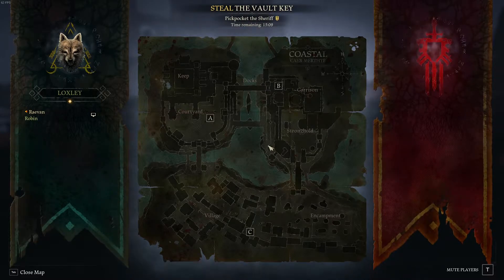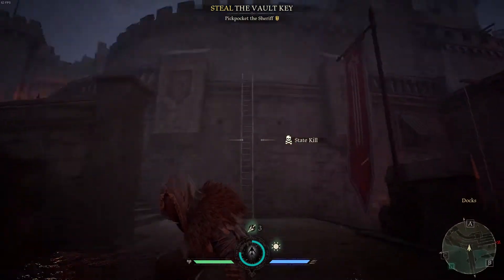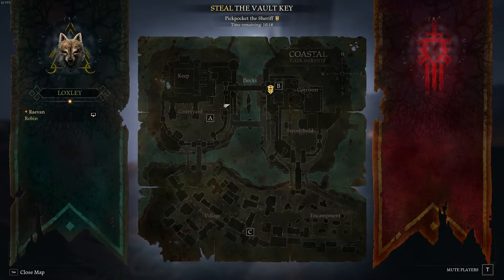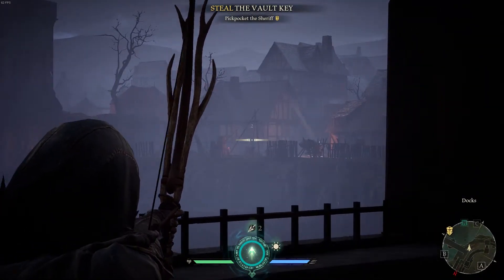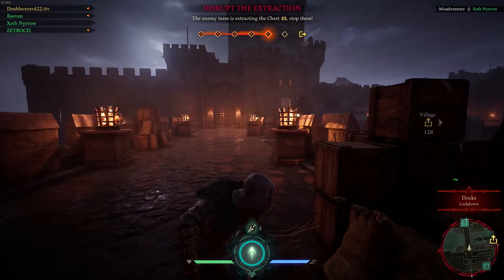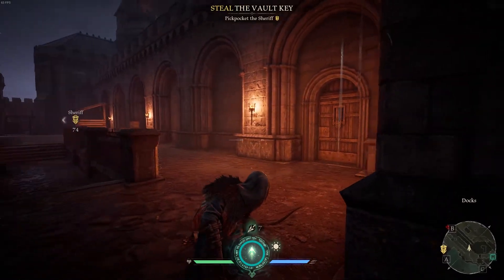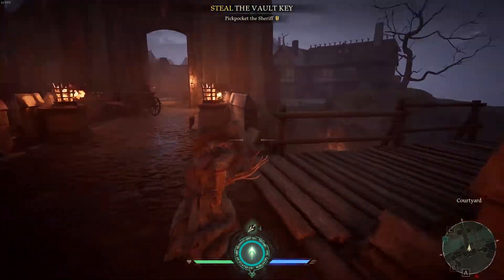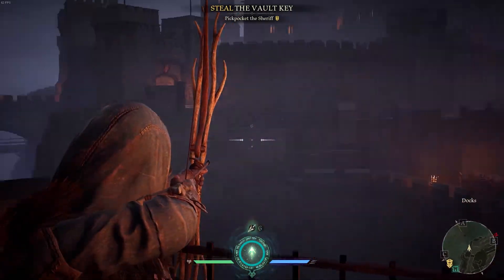Robin Winch Sightlines on Coastal (HOOD)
I stream every Friday and Saturday starting at 7:00pm ET.